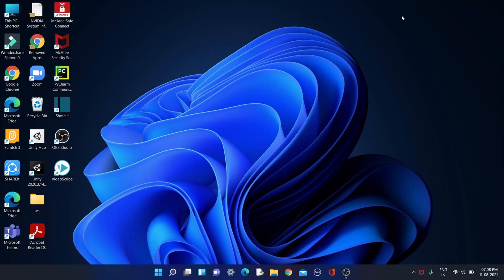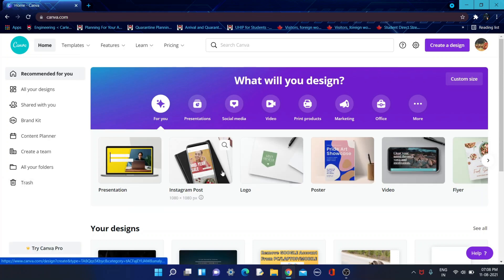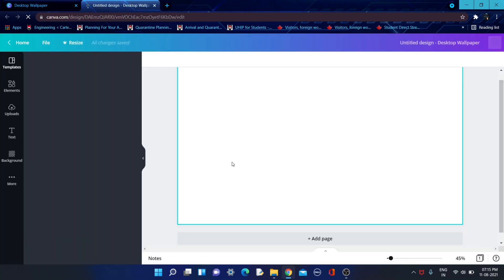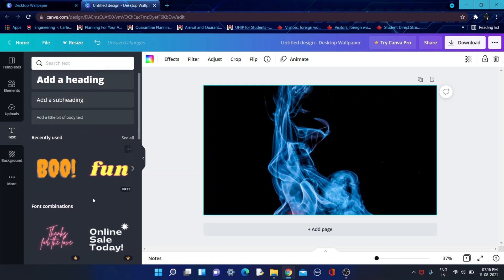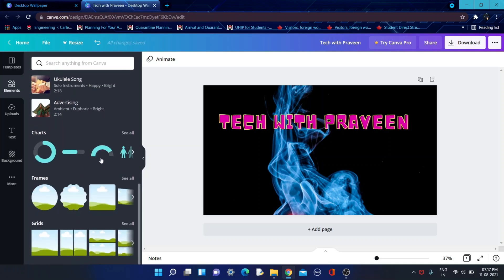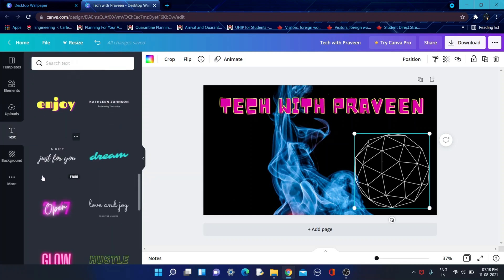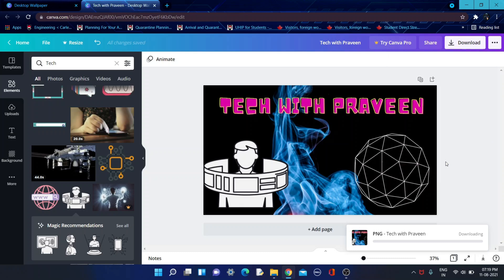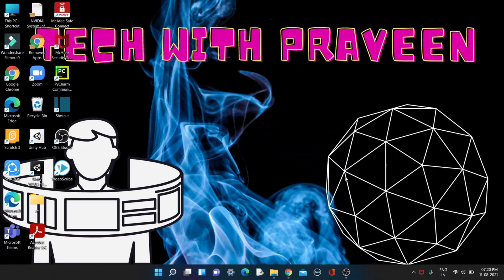Customize Your Desktop Background By Creating Your Own! (2021) | Windows 11/10/7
Hello Guys,
In this video, I will be showing how to customize your own desktop background.
This means that you can create your own Desktop Background.

About Canva:

Canva is a graphic design platform that creates social media graphics, presentations, posters, documents, and other visual content. The app includes templates for users to use. The platform is free to use and offers paid subscriptions like Canva Pro and Canva for Enterprise for additional functionality.

How to customize our desktop background
How to change the desktop wallpaper
How to customize our desktop background in windows 10
How to change the desktop wallpaper in windows 11